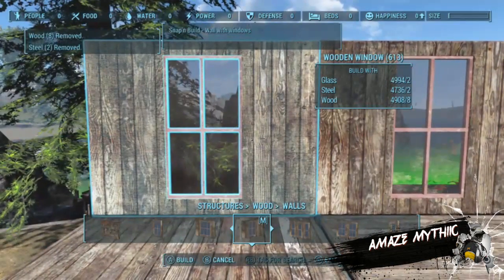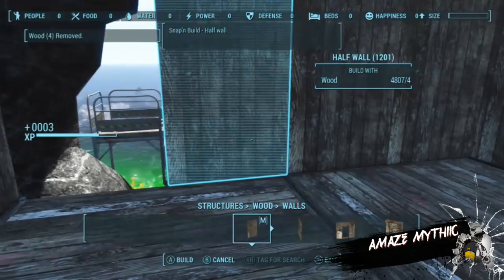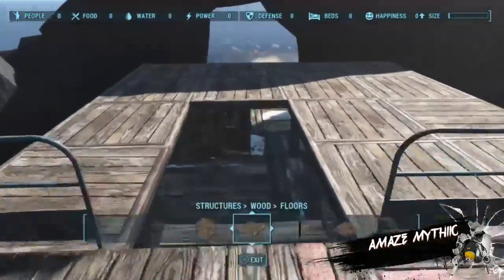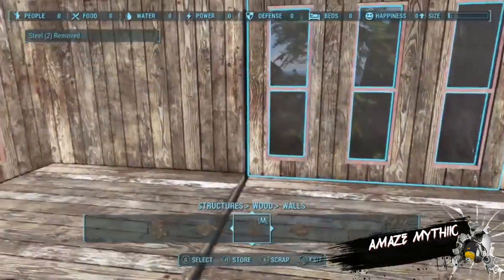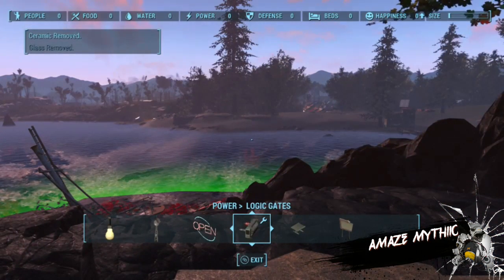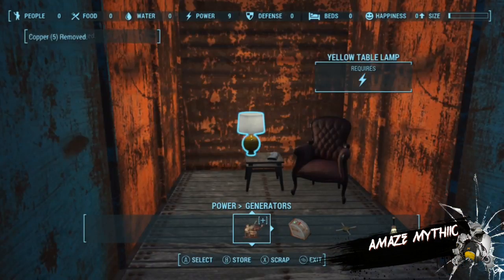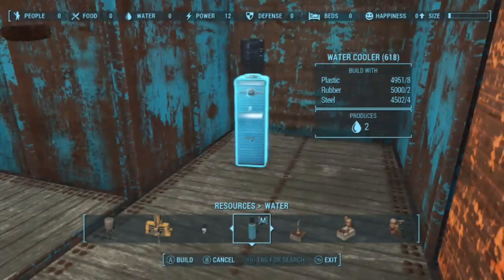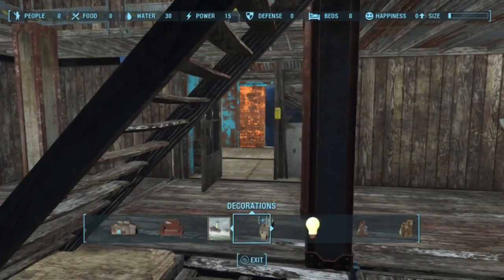Fallout 4 - Building with Mods - Coastal Shack Player Home Part 1